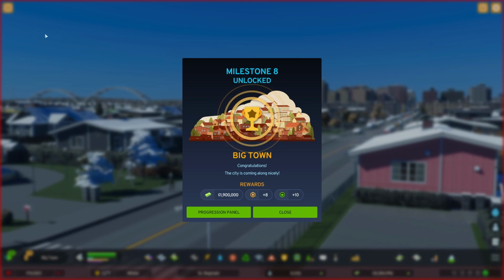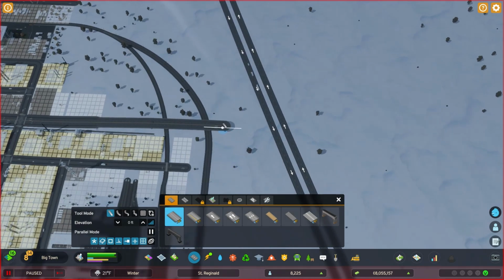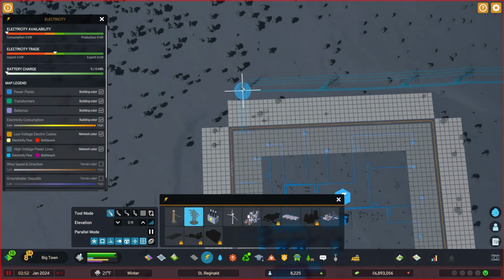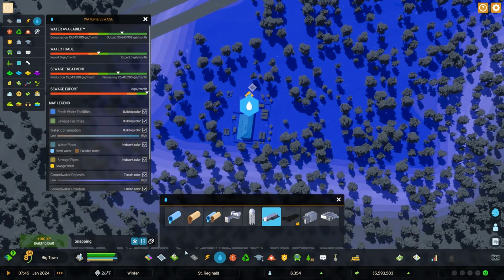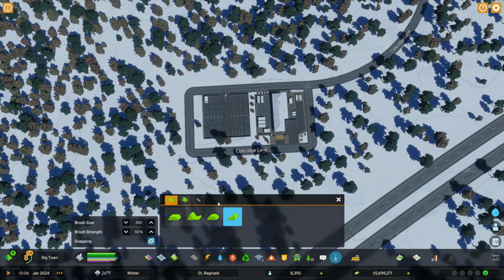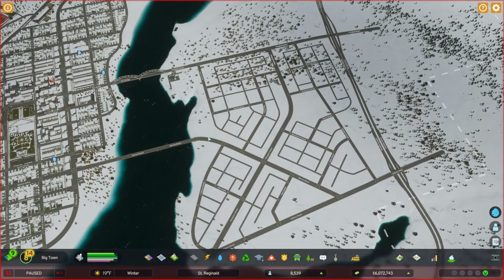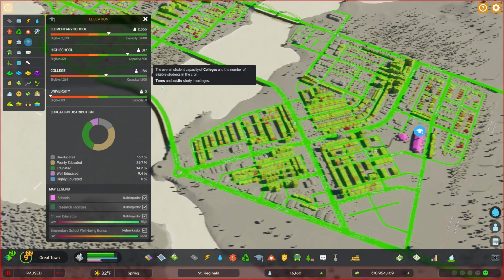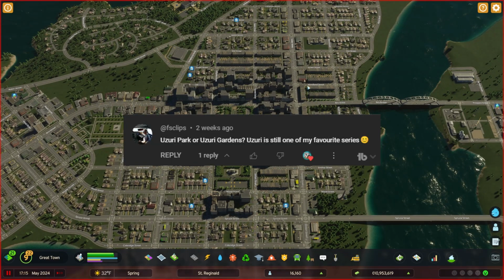MORE POWER | St. Reginald | Cities: Skylines 2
Today, we build power and water infrastructure and SELL SELL SELL. Also, we increase our city's footprint. Enjoy!

St. Reginald is a Cities: Skylines 2 series featuring realistic Cities Skylines 2 layout. This Cities Skylines 2 series will progress through the Cities Skylines 2 achievements. We will use custom road layouts, realistic city design, realistic development, and advance through the progression of the game, balancing and designing according to the simulation.
Raise a city from the ground up and transform it into the thriving metropolis only you can imagine. You've never experienced building on this scale. With deep simulation and a living economy, Cities: Skylines II delivers world-building without limits.

Lay the foundations for your city to begin. Create the roads, infrastructure, and systems that make life possible day to day. It's up to you – all of it.

How your city grows is your call too, but plan strategically. Every decision has an impact. Can you energize local industries while also using trade to boost the economy? What will make residential districts flourish without killing the buzz downtown? How will you meet the needs and desires of citizens while balancing the city's budget?

Your city never rests. Like any living, breathing world, it changes over time. Some changes will be slow and gradual, while others will be sudden and unexpected. So while seasons turn and night follows day, be ready to act when life doesn't go to plan.

An ever-expanding community of Builders means more opportunities to build a truly groundbreaking city with mods. They're now more easily available in Cities: Skylines II.

The most realistic and detailed city builder ever, Cities: Skylines II pushes your creativity and problem-solving to another level. With beautifully rendered high-resolution graphics, it also inspires you to build the city of your dreams.